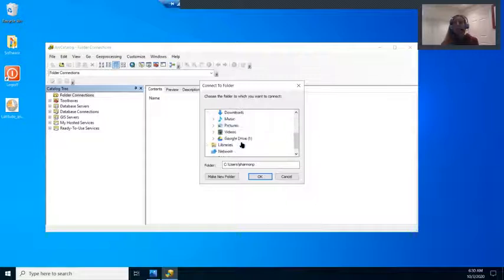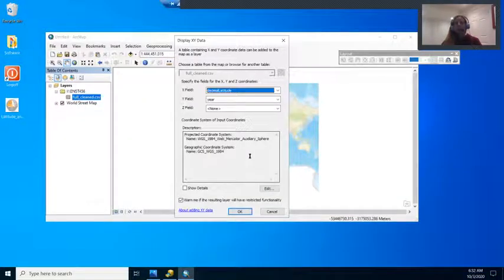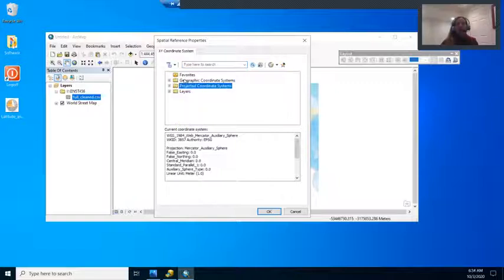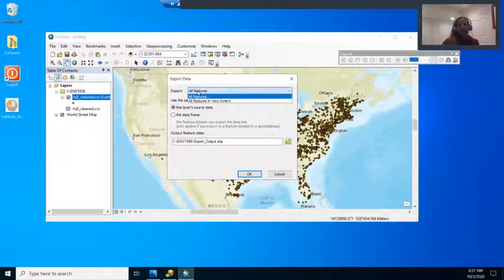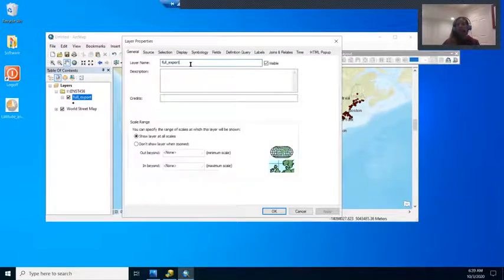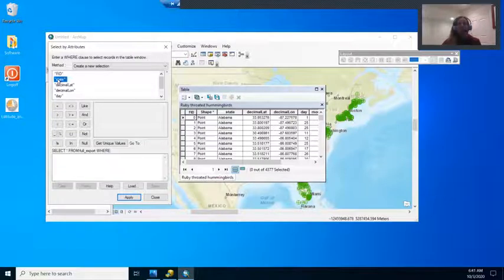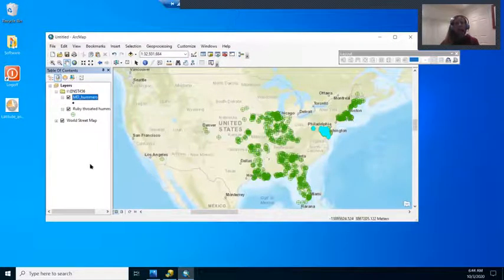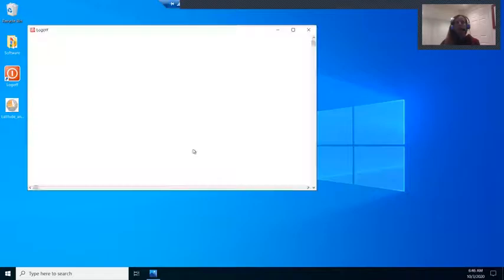Loading your data into ArcGIS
Here is how you can load your own data into ArcGIS. First you'll connect ArcCatalogue to your data folder using Folder Connections, then you'll load your data into ArcMap using Folder Connections. Once your data is in ArcMap, you'll tell ArcGIS which column contains your latitude and which contains your longitude. Make sure to set the coordinate system (and any projected system if applicable). Have fun!